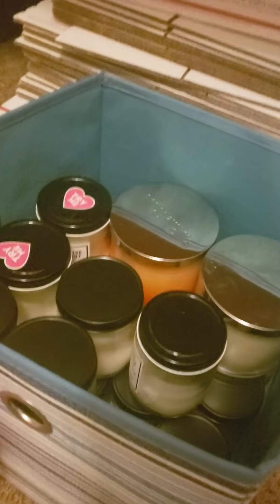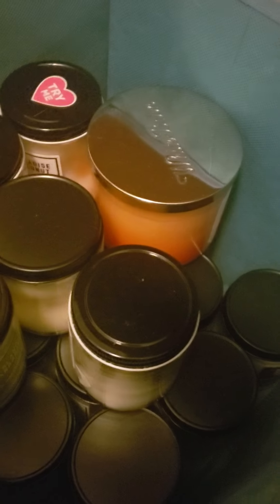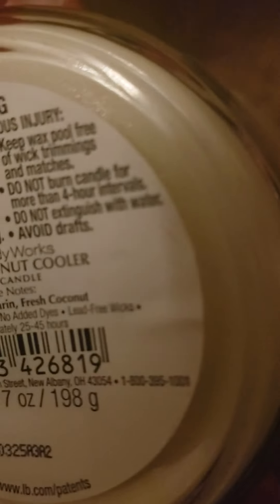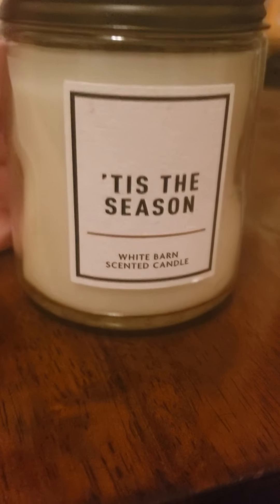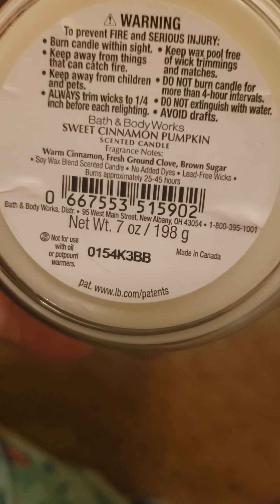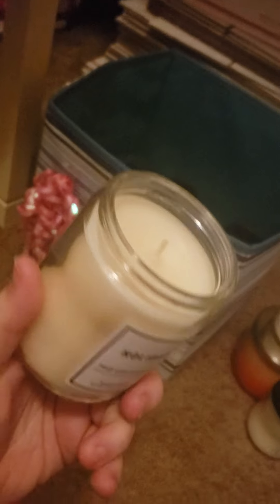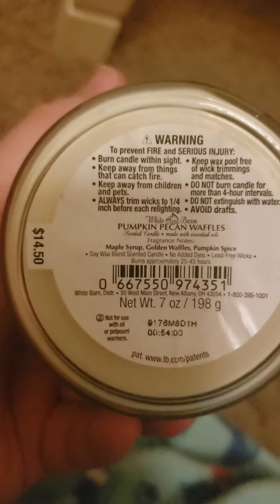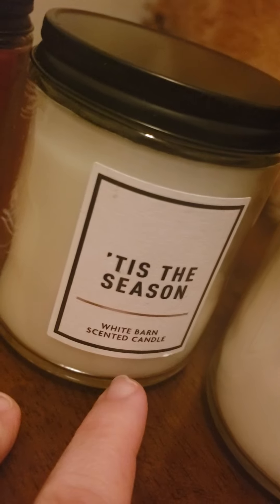Bath and Body Works Candle ASMR (Whispering, Tapping)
In this video I will show you my small Bath and Body Works candle collection and talk about each candle with whispering for ASMR